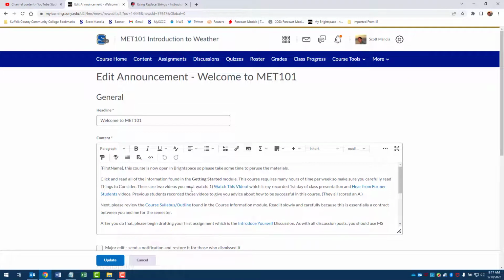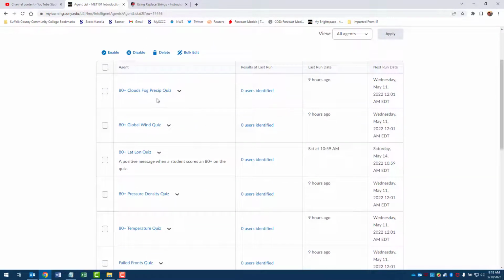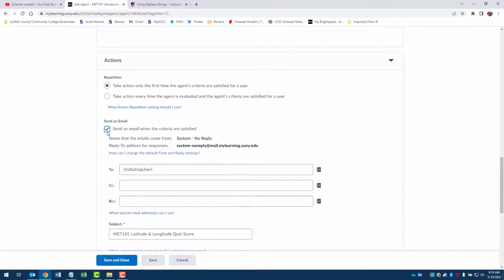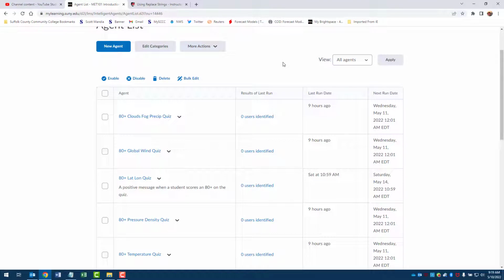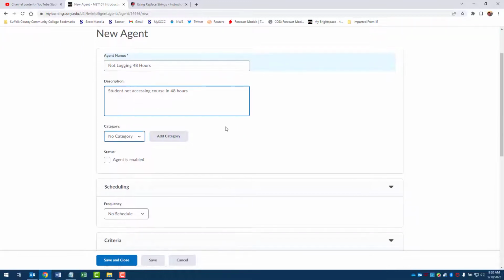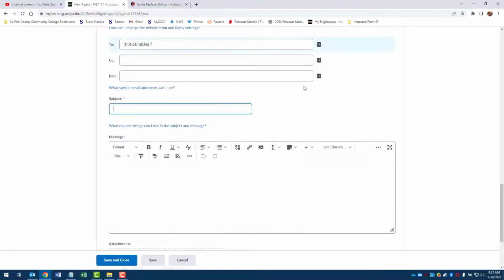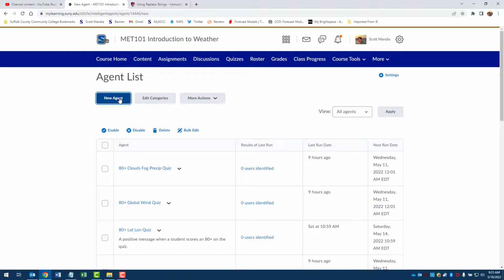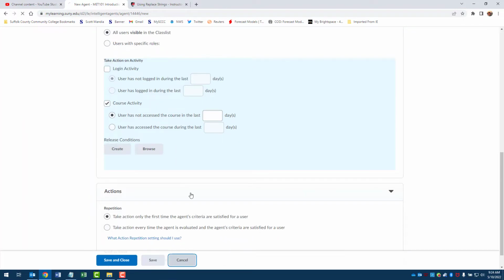Brightspace Replace Strings and Agents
How to use Replace Strings and Intelligent Agents in Brightspace